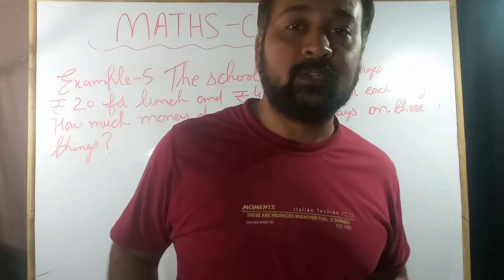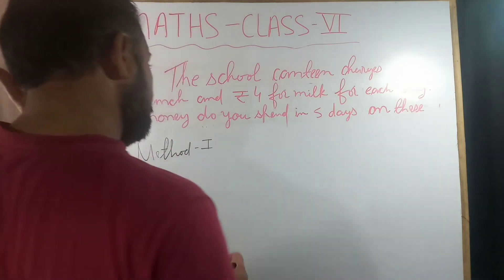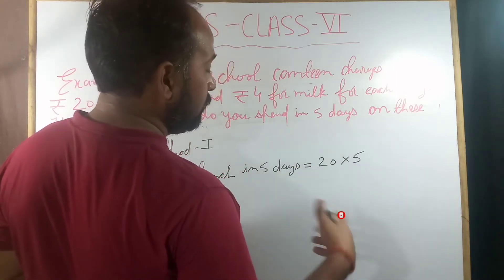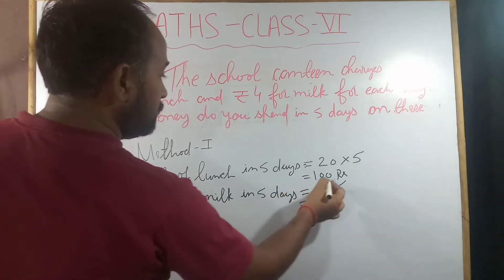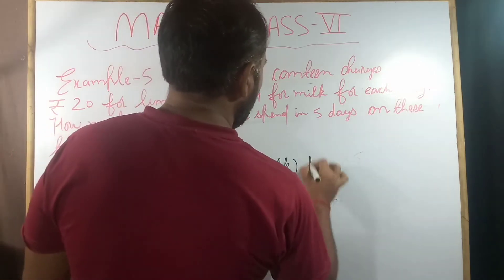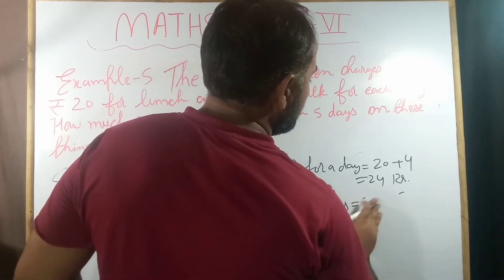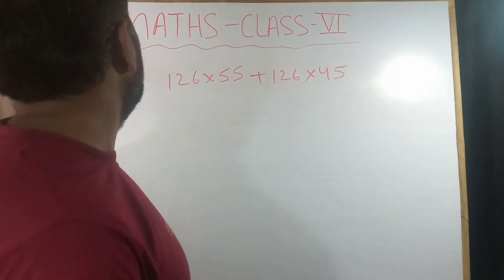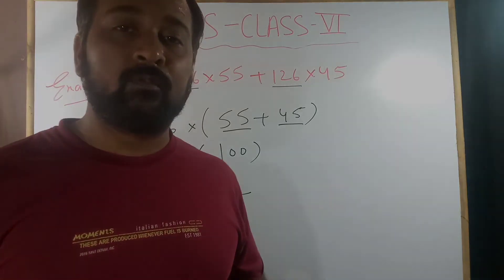WHOLE NUMBERS EXAMPLES 3 | class 6 maths chapter 2 ex 2.2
Hi,

Let's do some more examples.

We will provide all the subjects except Hindi and Sanskrit videos with proper explanation. The best thing is about our channel, all the videos will be in the English language. Because we do not want to create any barrier for English medium students. By our videos, they will be strong in their subjects as well as spoken and writing part in English.